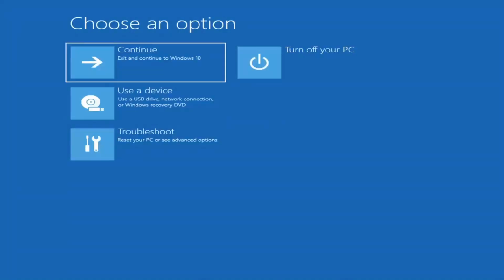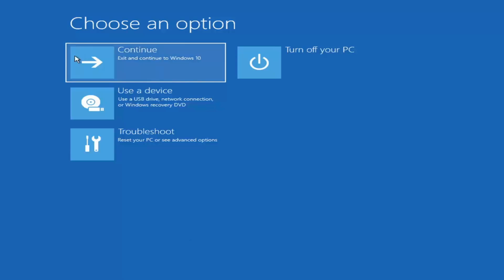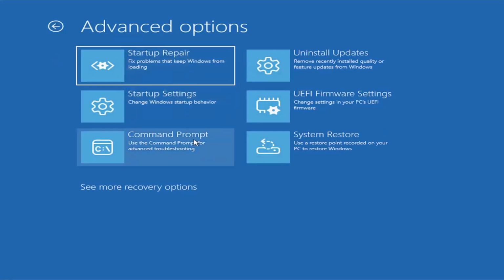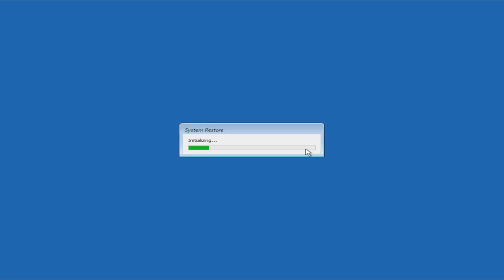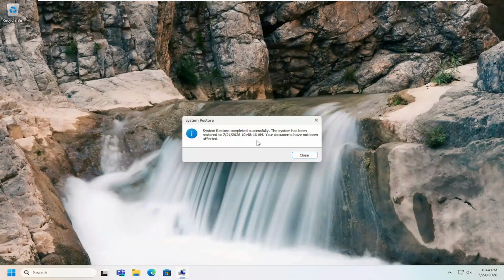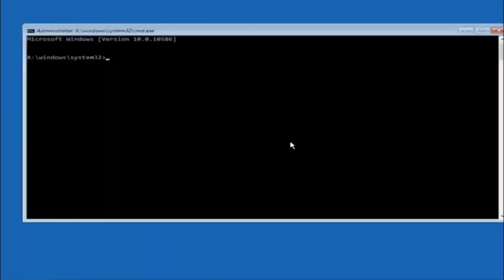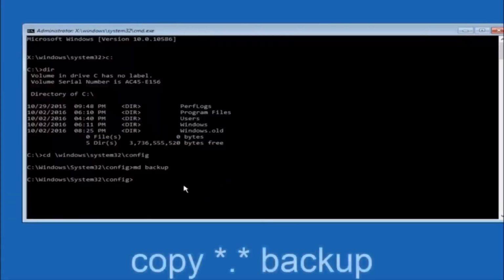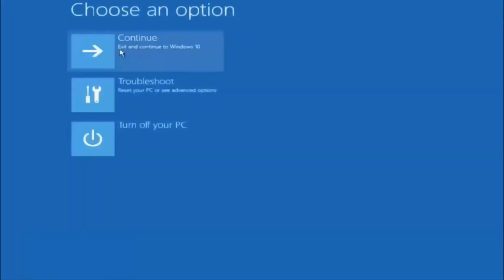How To Fix Blue Screen on Alienware Aurora R14 [Solution]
Blue Screen errors on the Alienware Aurora R14 can cause unexpected system crashes, restart loops, and Windows startup problems that interrupt gaming and everyday computer use. This video covers the topic of Blue Screen issues on the Alienware Aurora R14 and discusses common factors that may contribute to system instability and performance concerns. Whether the error appears during startup or while running applications, understanding the issue is important for recognizing potential causes. This tutorial is intended for users searching for information about Alienware Aurora R14 Blue Screen errors and related Windows issues.

This tutorial focuses on Alienware Aurora R14 Blue Screen issues and provides an overview of the problem without explaining the repair process. It is useful for users experiencing Windows crashes, boot failures, or recurring Blue Screen errors on their Alienware desktop. The video discusses common symptoms and possible reasons behind system instability in a clear and informative manner. Viewers looking for Alienware Aurora R14 troubleshooting information will find relevant content related to Blue Screen errors and Windows performance.